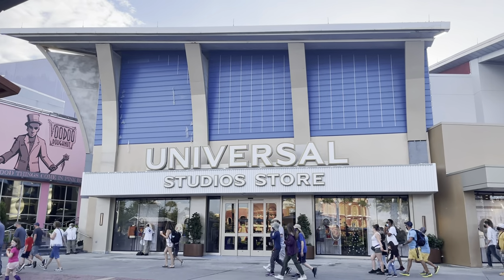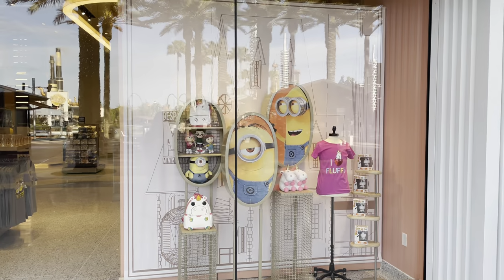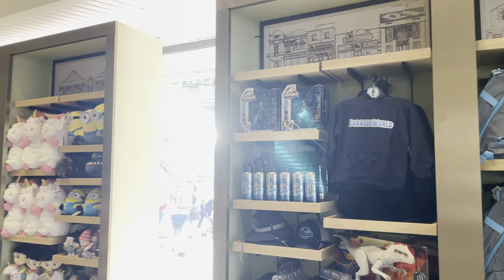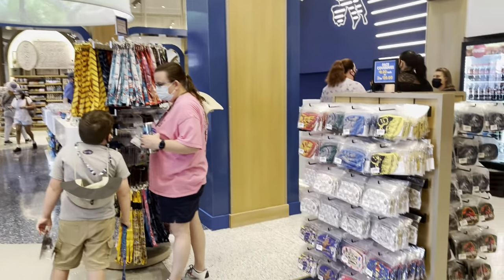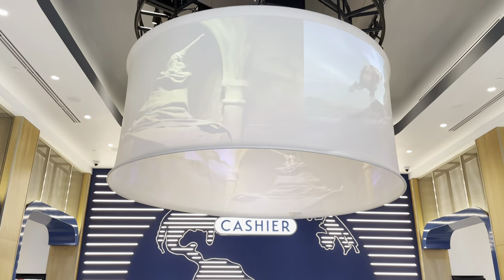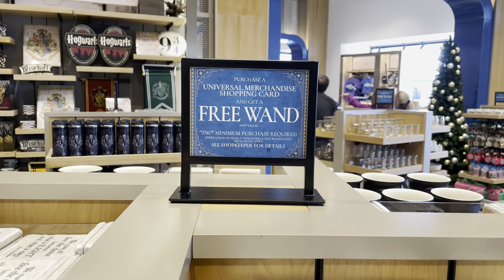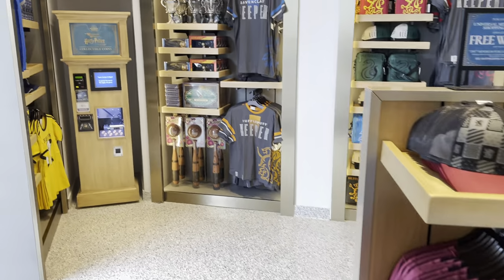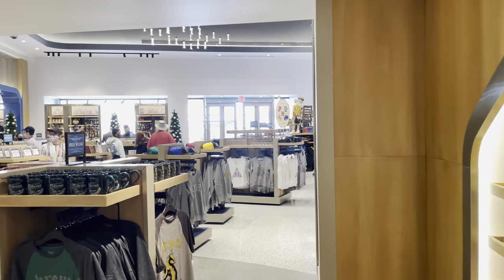New Universal Studios Store Now Open in CityWalk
This video is produced by Universal Parks News Today.

Universal Parks News Today is a sister site of WDW News Today - the worldwide leader in Disney parks news.